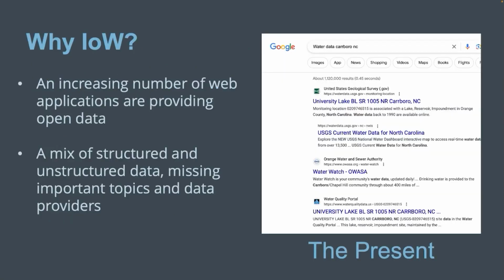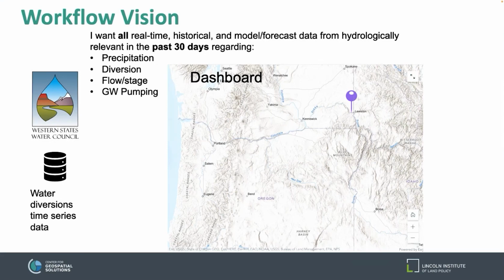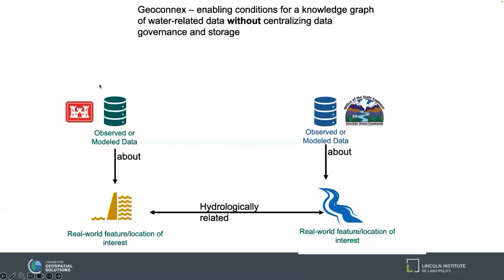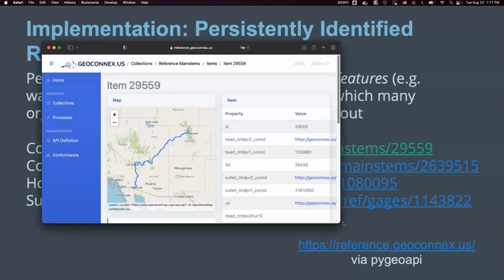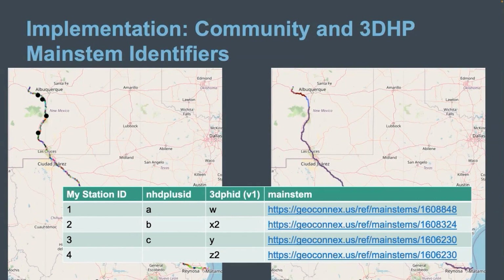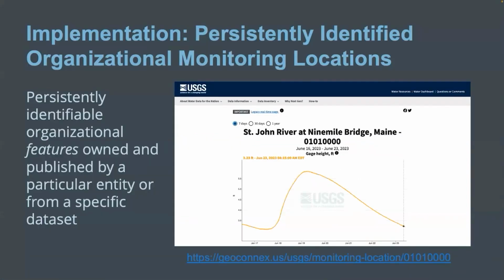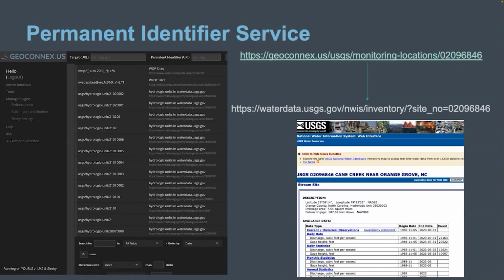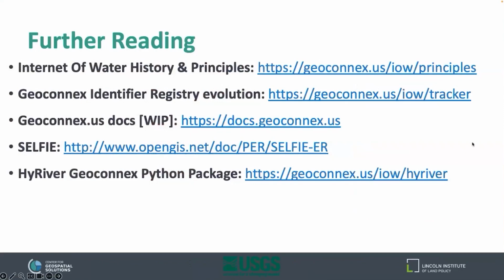Towards an Internet of Water: Creating a community search index for water data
Our topic will be "Towards an Internet of Water: Creating a community search index for water data.” The presenter will be Kyle Onda, Director, Internet of Water with the Center for Geospatial Solutions, Lincoln Institute of Land Policy.

Summary:

The Internet of Water (IoW) initiative proposes a federated system of data providers and consumers that are aggregated into domain-specific "hub" organizations and coordinated by a single "umbrella" organization. Data producers are to maintain ownership and control of their information and federation is intended to be cache-only in that information ownership should never be transferred if the data producer wants to maintain ownership. This use case applies to all types of water data--hydrography, hydrometric observations, hydrologic model results, water quality, hydrodynamics, etc. The Geoconnex project is about providing technical infrastructure and guidance to create an open, community-contribution model for a knowledge graph linking hydrologic features in the United States, published in accordance with Spatial Data on the Web best practices as an implementation of Internet of Water principles. In short, Geoconnex aims to make water data as easily discoverable, accessible, and usable as possible.

Agenda:

00:00 – Start
2:43 – Internet of Water presentation begins
30:14 – closing remarks